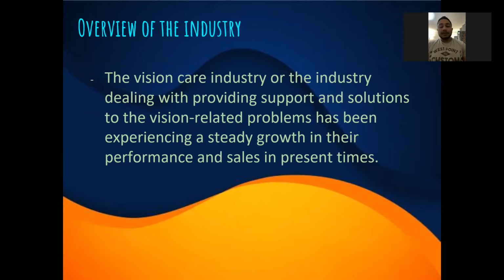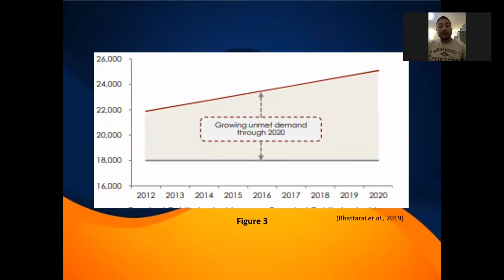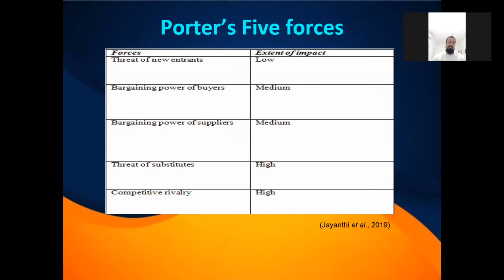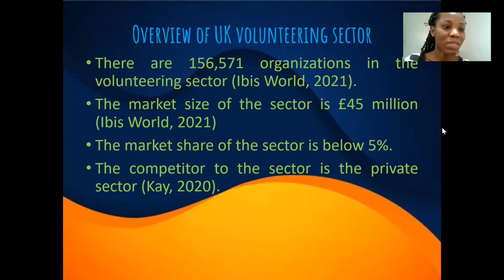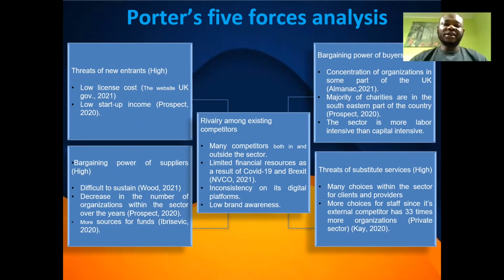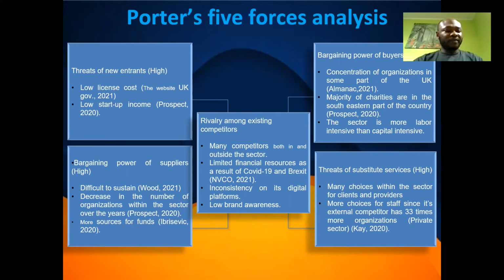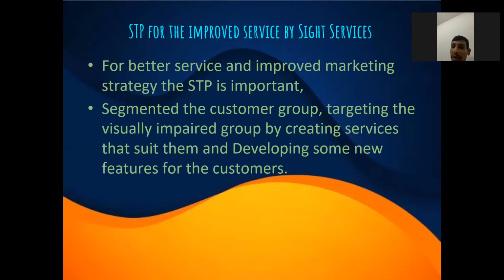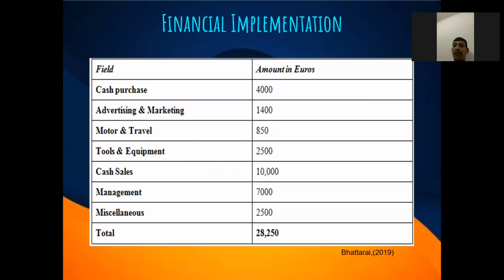Case 2: Sight service, by Magos consultancy